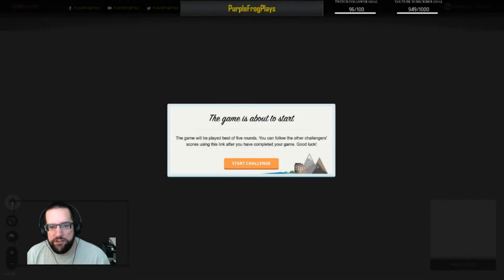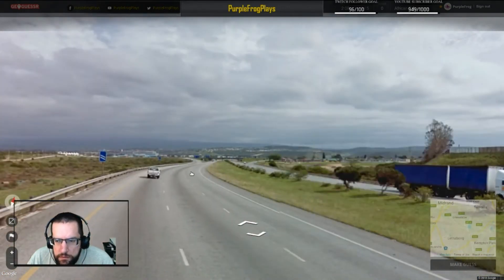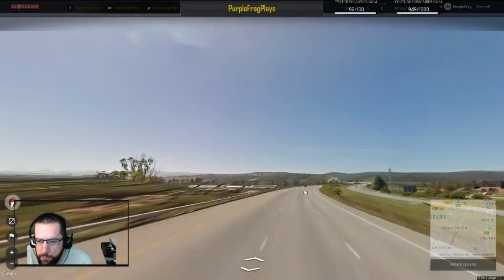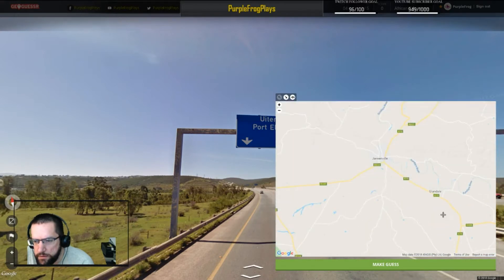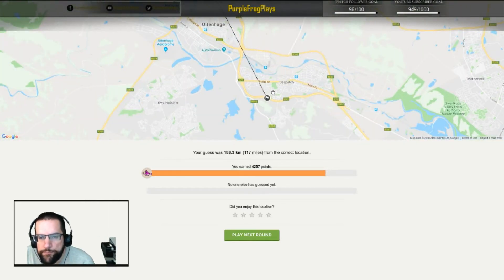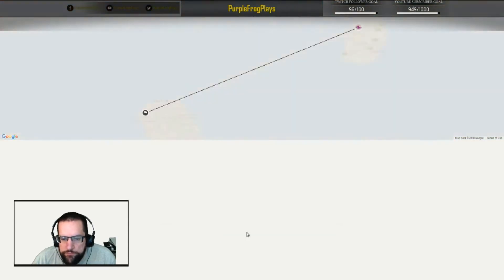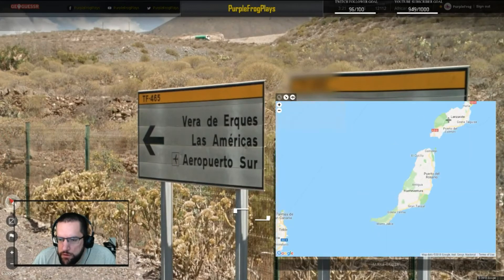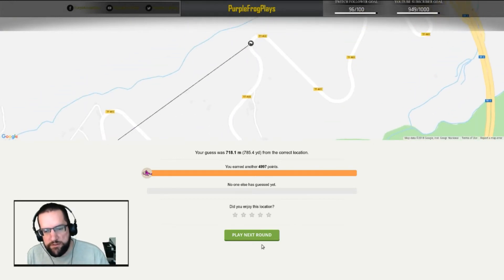African Excursions #73, GeoGuessr Season 4 Let's Play Ep #185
Frog plays GeoGuessr! The fourth season of GeoGuessr is on the table. Join Frog as he travels around the world trying to find exactly where he is.

Thumbnail Photo taken from the NASA Image Galleries.